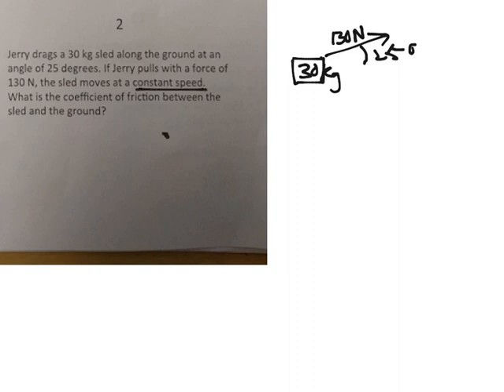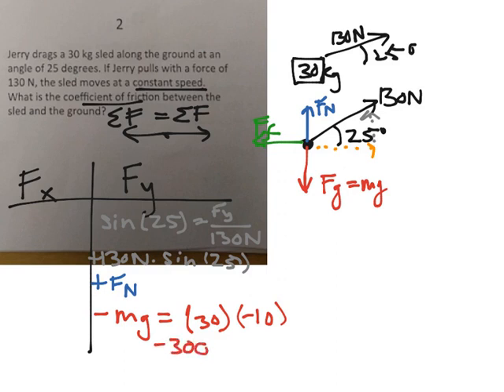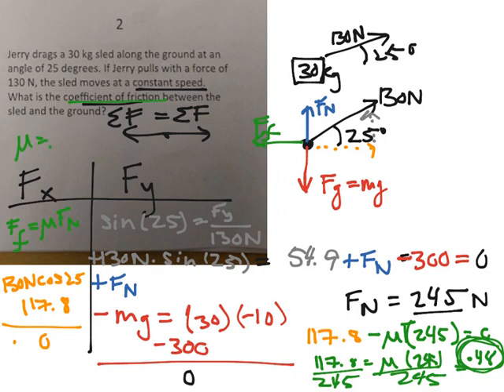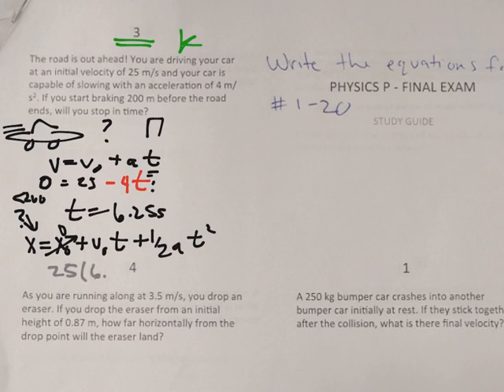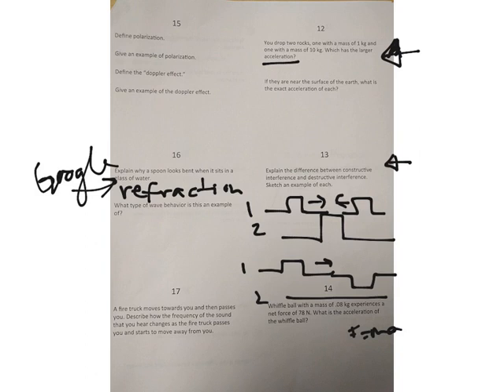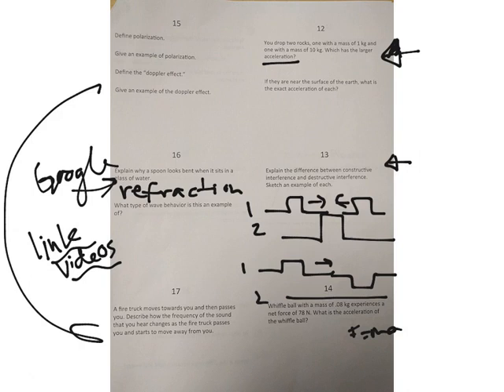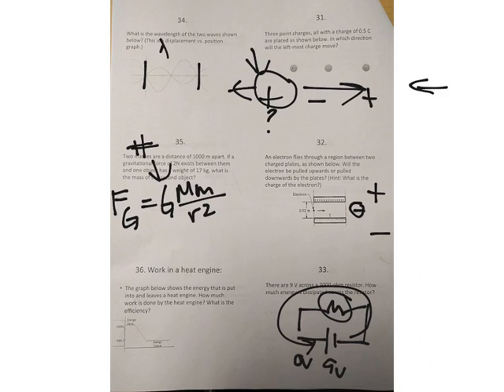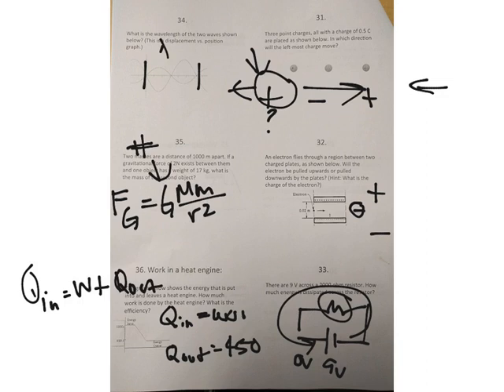semester 2 finals study guide #1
Here are some videos that might help you.
Also highly recommend anything in the Crash Course series or Bozeman science!